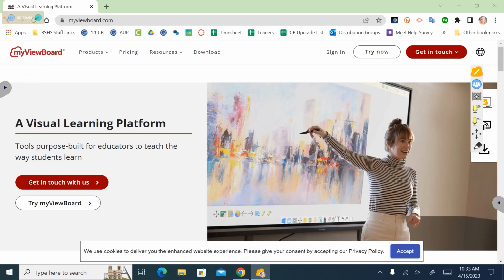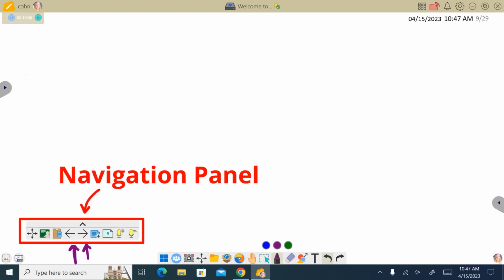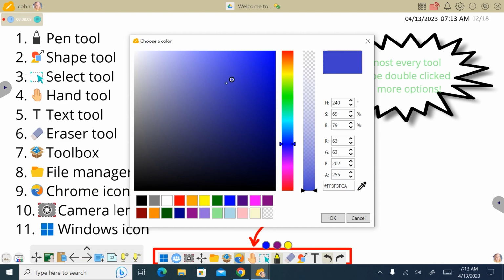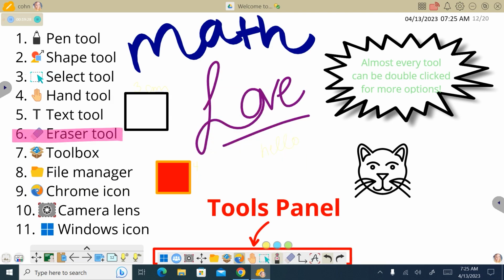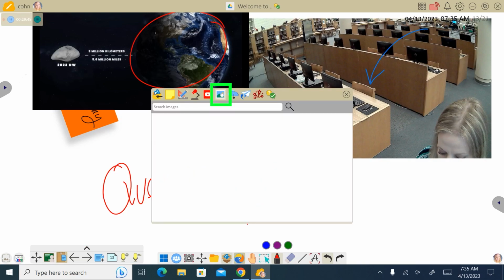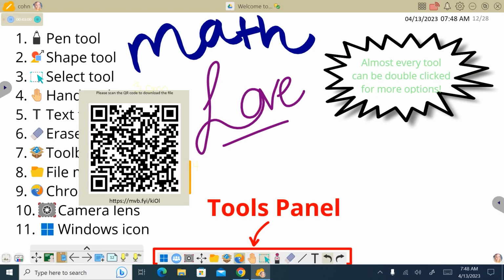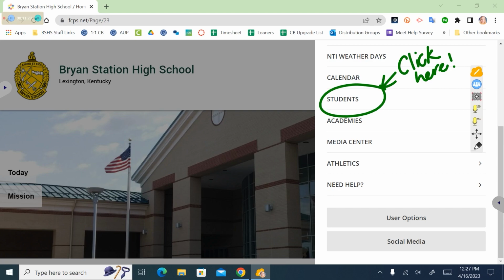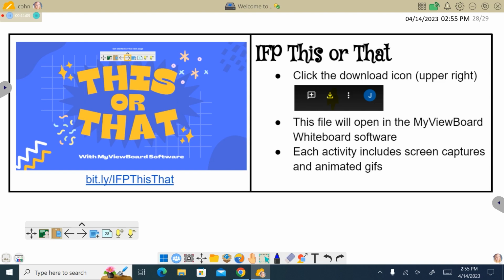IFP training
1. MyViewboard.com Account (0:00)
2. Board Basics (3:14)
3. Application Basics (9:16)
     1. Pen tool (20:27)
     2. Shape tool (24:36)
     3. Select tool (26:37)
     4. Hand tool (29:28)
     5. Text tool (30:46)
     6. Eraser tool (33:07)
     7. Toolbox (35:43)
     8. File manager (52:58)
     9. Camera lens (55:44)
     10. Chrome icon (56:32)
     11. Windows icon (01:01:23)
4. Classroom Engagement/Interaction with your board (01:07:26)
5. Basic Tutorial (01:15:56)